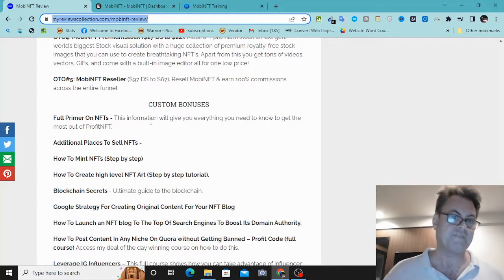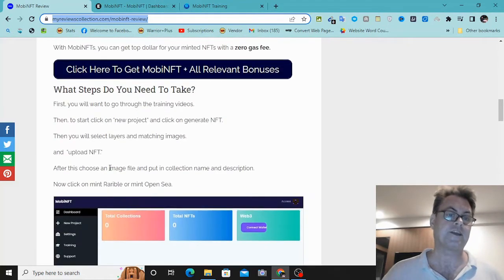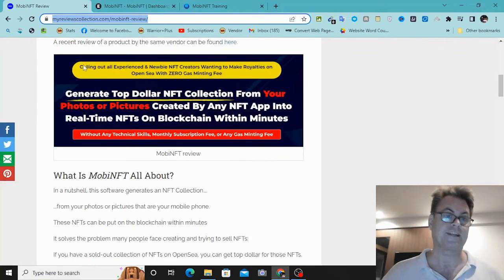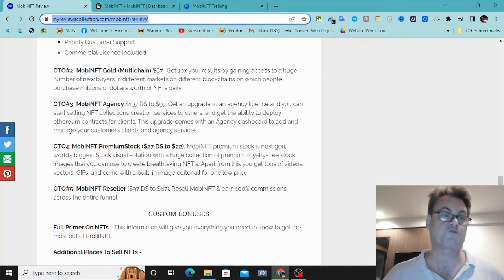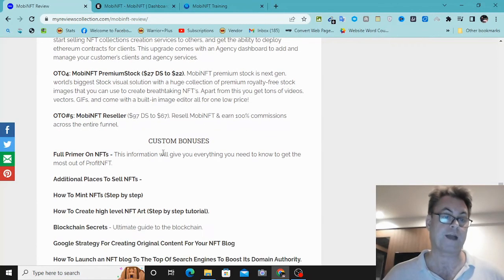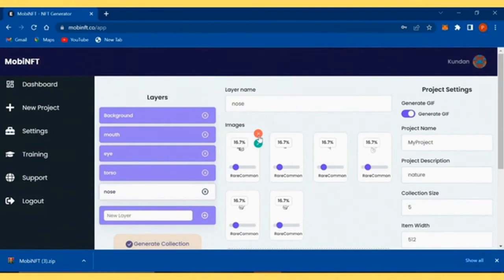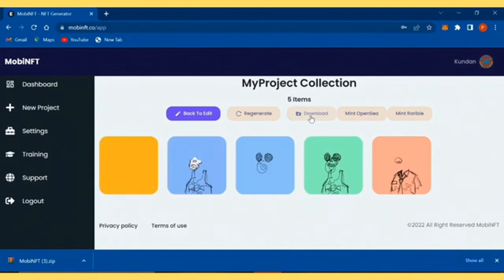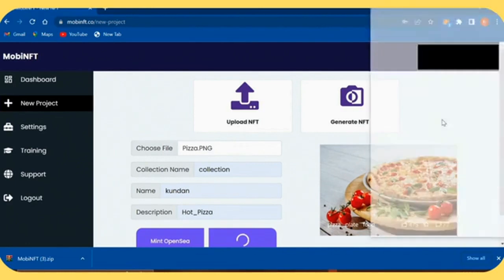MobiNFT Review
MobiNFT is a new software by Kundan Choudhary and Sandy Nayak.
It goes live on August 9th at 11AM EST.
What Is MobiNFT All About?
In a nutshell, this software generates an NFT Collection from your photos or pictures that are your mobile phone. These NFTs can be put on the blockchain within minutes
It solves the problem many people face creating and trying to sell NFTs:
If you have a sold-out collection of NFTs on OpenSea, you can get top dollar for those NFTs. But if you don't have a sold-out collection it's almost impossible to get anyone interested in trading your NFTs on OpenSea.
With MobiNFTs, you can get top dollar for your minted NFTs with a zero gas fee.
First, you will want to go through the training videos.
Then, to start click on "new project" and click on generate NFT.
Then you will select layers and matching images.
and  "upload NFT."
After this choose an image file and put in collection name and description.
Now click on mint Rarible or mint Open Sea.
What Do You Get with Your Purchase?
With MobiNFT, you get the following features:
Zero Gas Fees for Minting
Up to 1500 pictures
Multi chain platform
Powerfulediting features
Efficient storage on the blockchain
Detailed & premium quality graphics
Multi-device compatibility
Bulk creation In minutes
Step by step training
Needs no coding knowledge
Needs no extra tools For NFT Creation